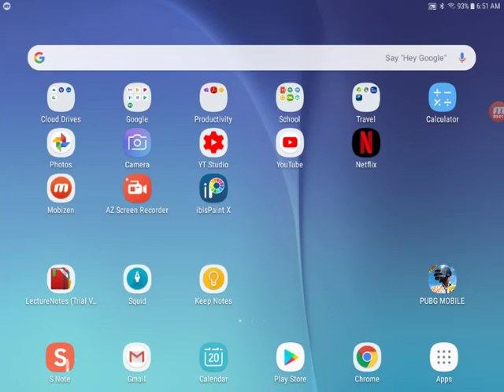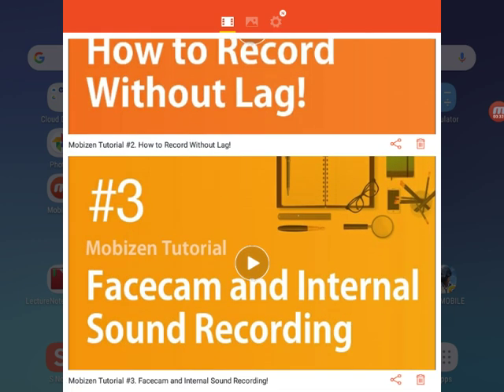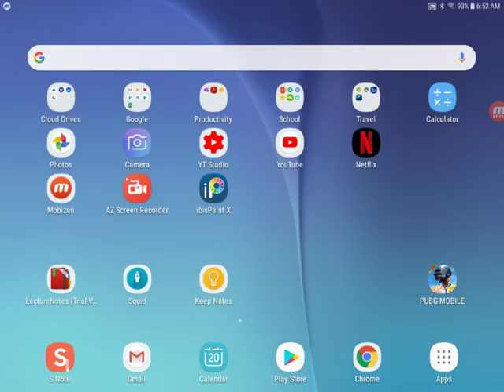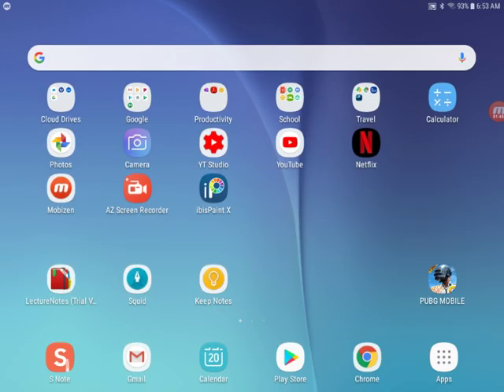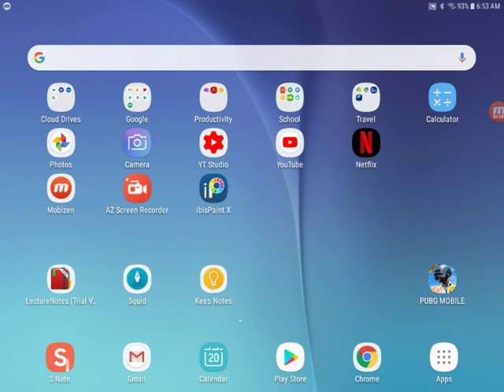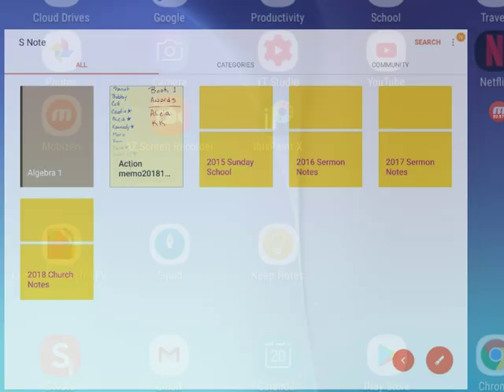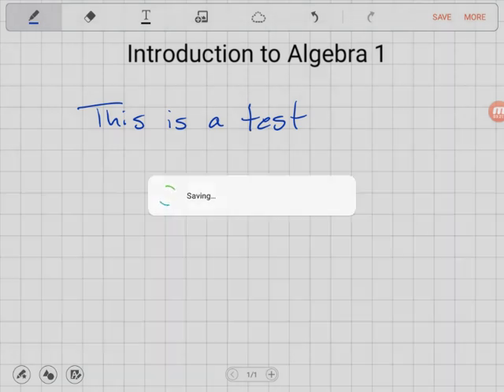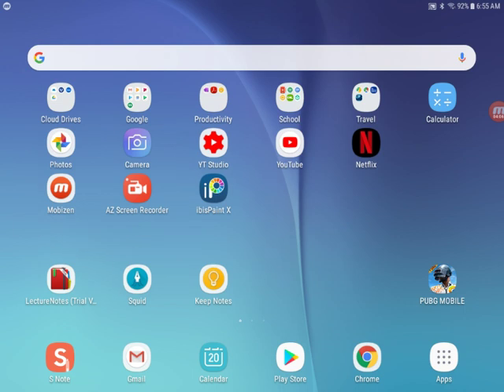Screen Recording on a Galaxy Tab A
In this video I test a screen recorder for Android using my 4 year old Galaxy Tab A with S pen.
- The audio sounds great
- The screen recorder didn't cause my apps to lag
- Uploading the video to YouTube was quick and easy